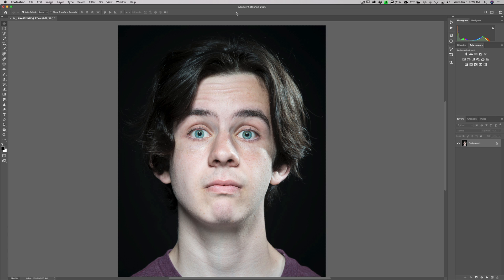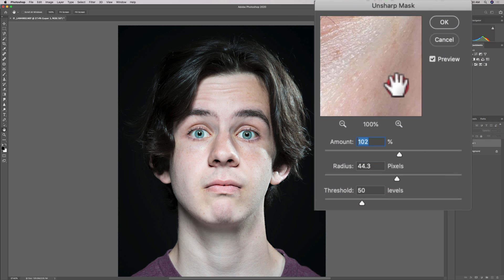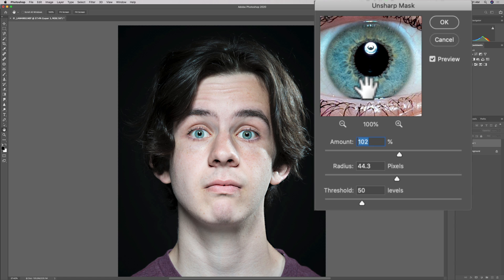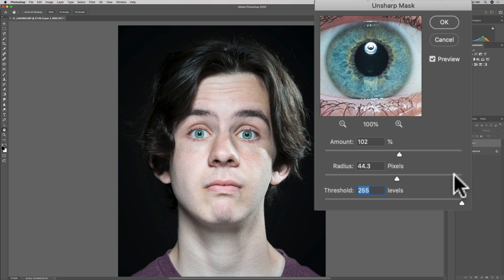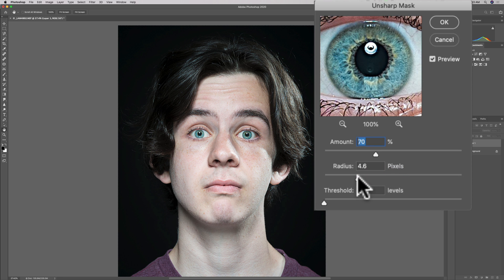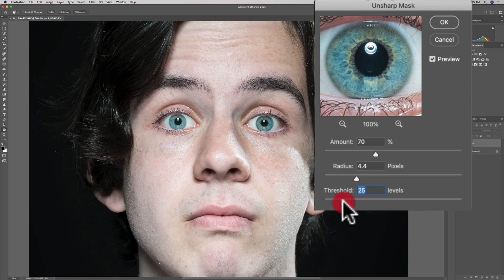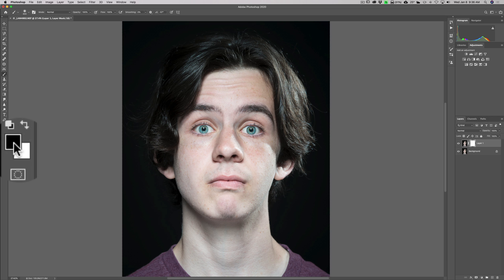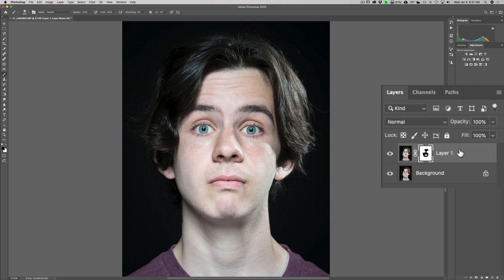Photoshop Sharpening EXPLAINED - Unsharp Mask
Over the next few videos I'll be explaining how to use three popular Photoshop sharpening methods -- Unsharp Mask, Smart Sharpen, and High Pass Sharpening. In this video, I explain the Unsharp Mask.

For more detailed info about how post processing sharpening works, watch my Lightroom video on the subject:

Gear and settings used for image in video:

Sekonic Light Meter
5 in 1 Reflector

Manual Mode
Auto White Balance
Single Point Focus - Focused on his eye
1/250, F8.0, iso: 100 at 140mm

Checkout my Recommended Gear List:

Thumbnail Image by Olya Adamovich from Pixabay